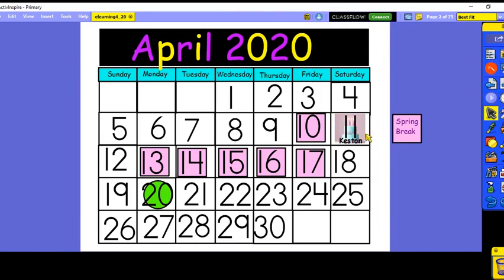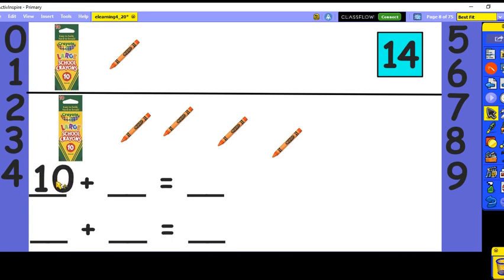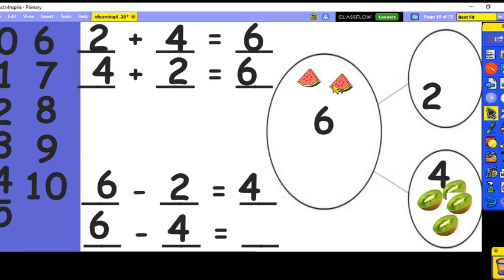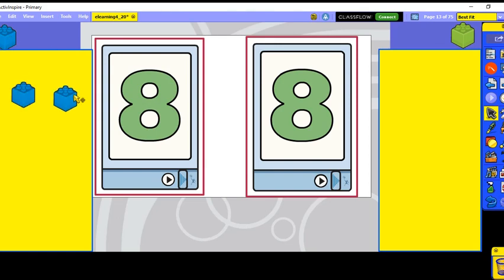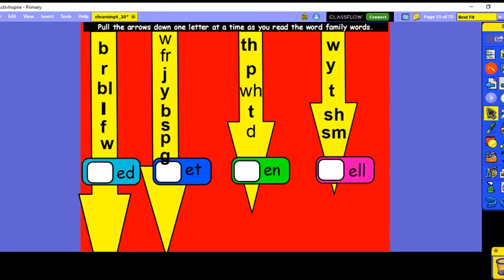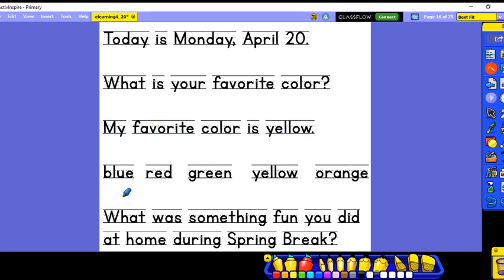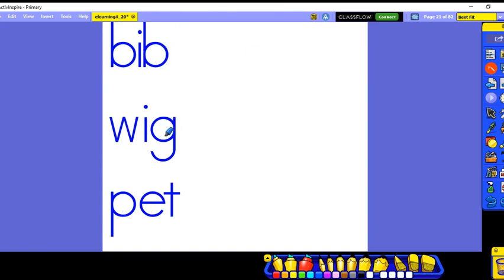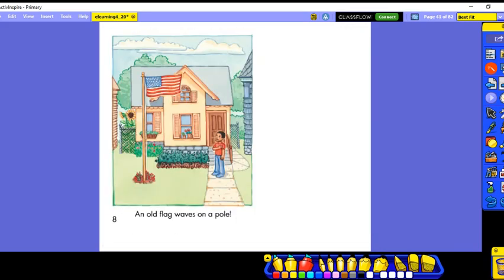Elearning April 20, 2020